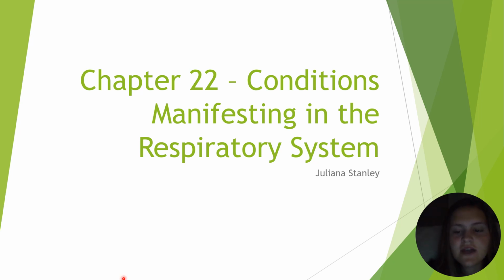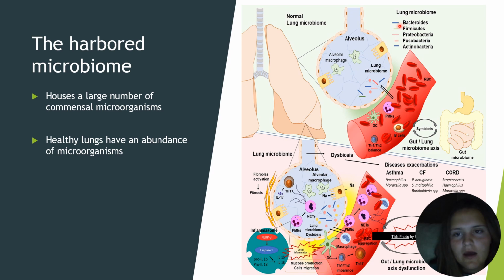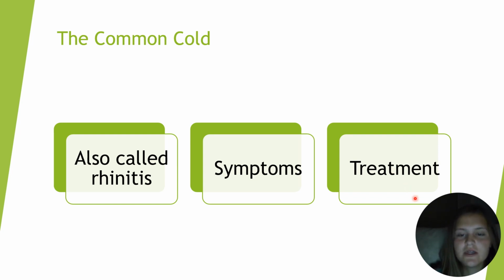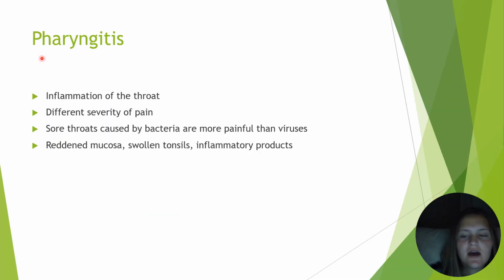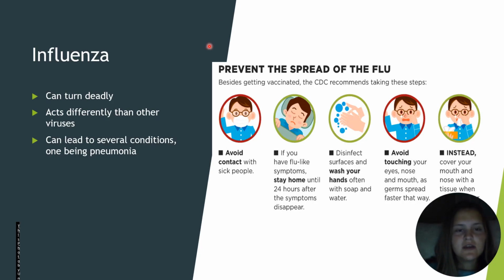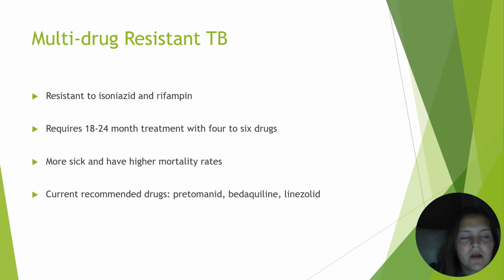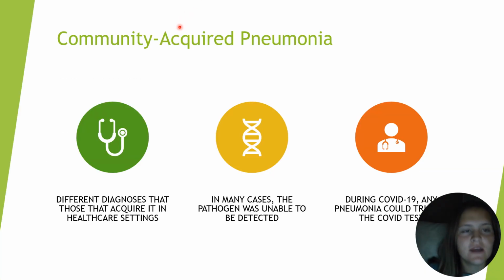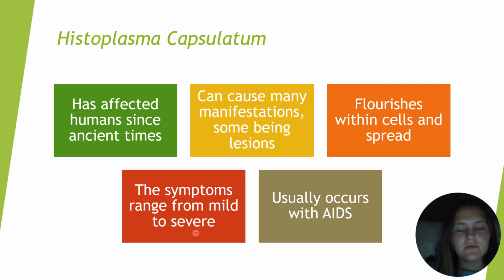Chapter 22 – Conditions Manifesting in the Respiratory